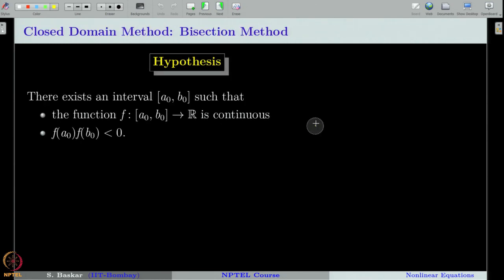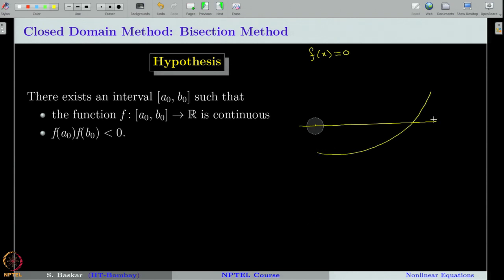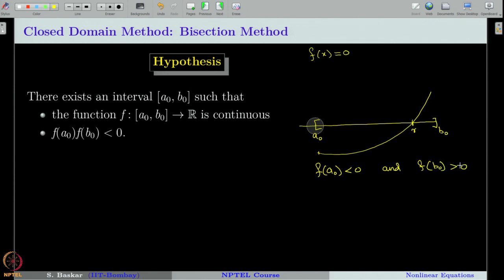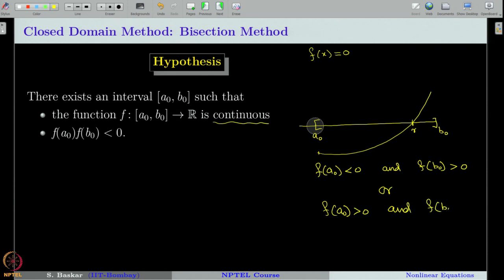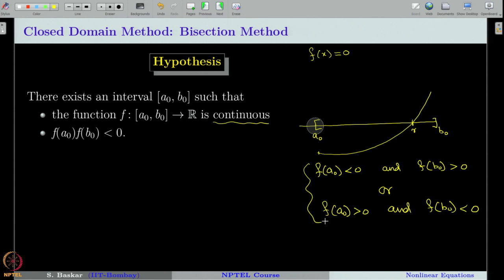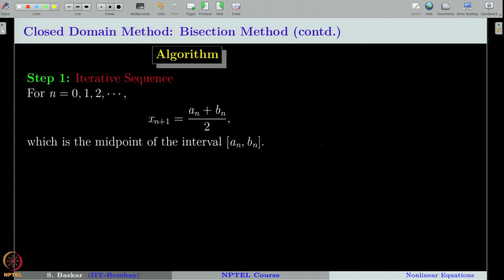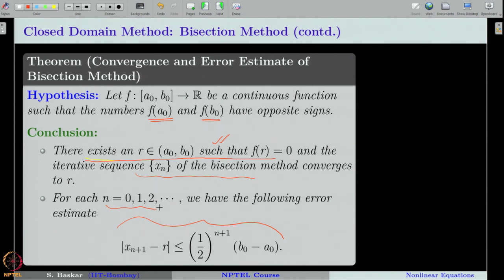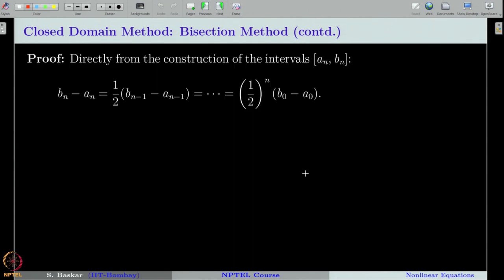Week 6 : Lecture 28 : Nonlinear Equations: Bisection Method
Lecture 28 : Nonlinear Equations: Bisection Method